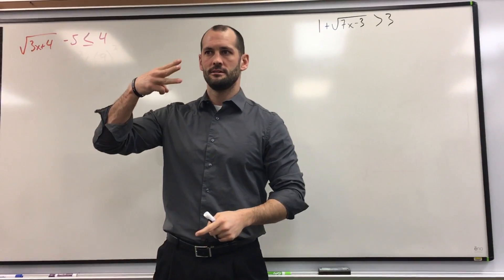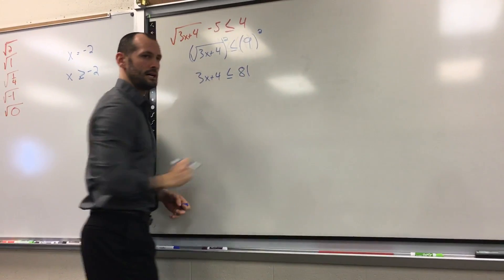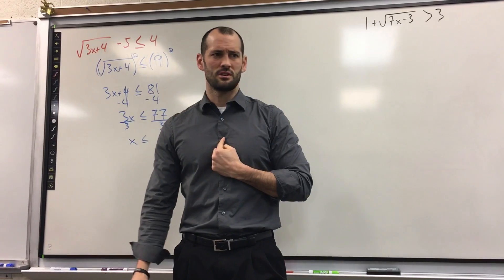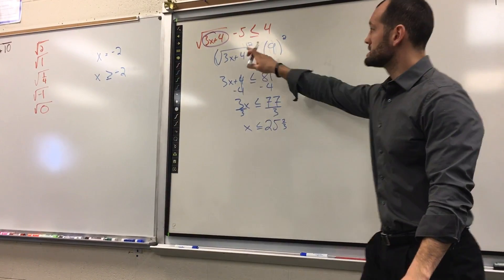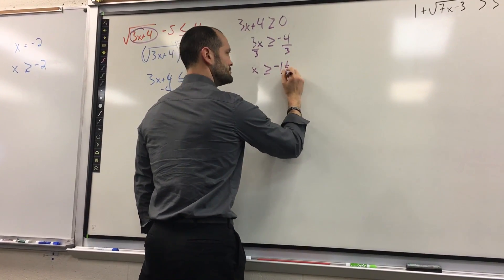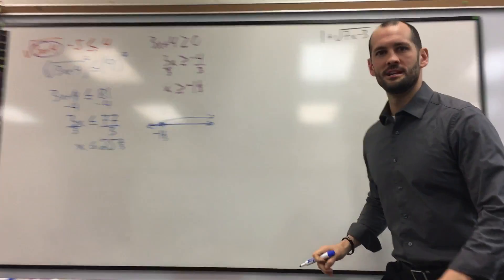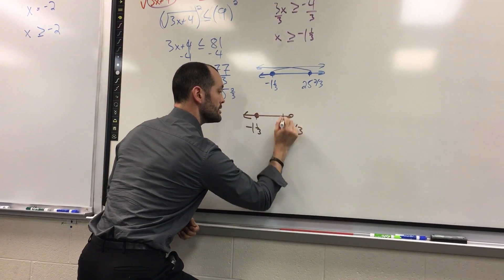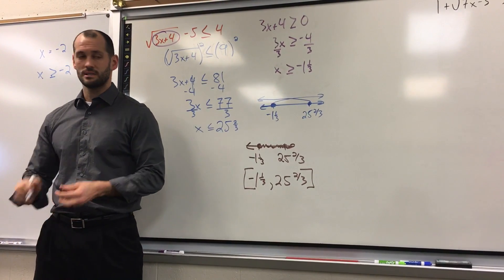Solving Radical inequalities part 1